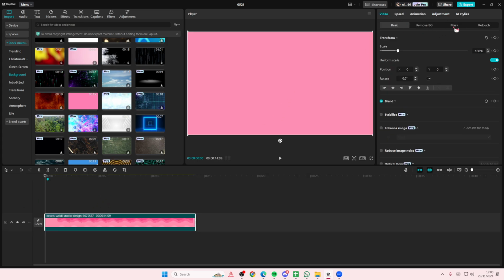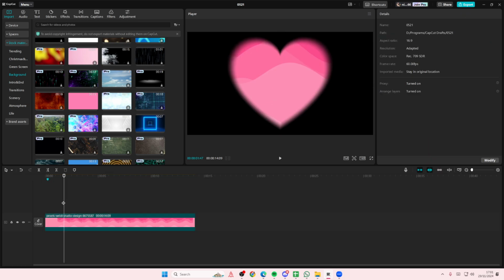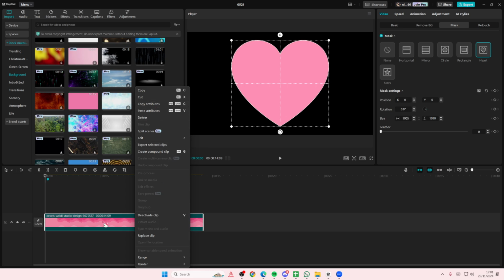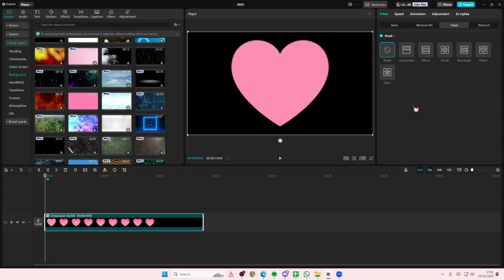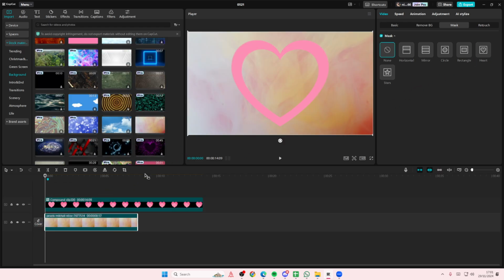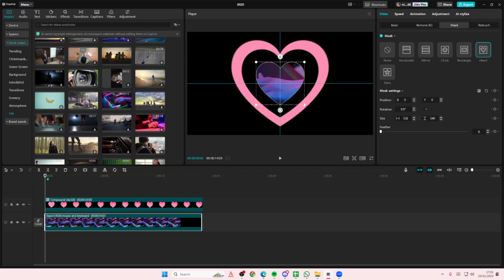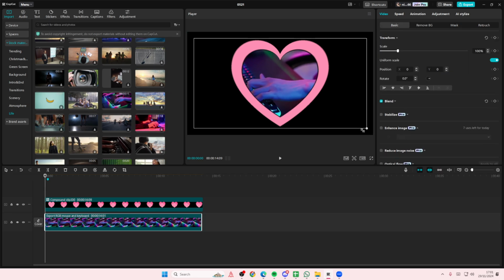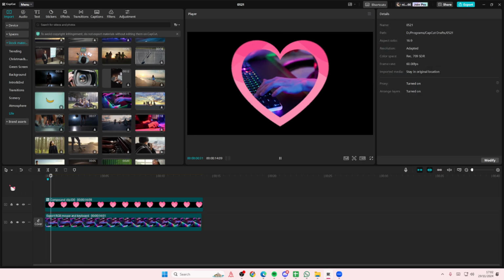💲 BASICS: How To Create Frame Shapes From Video In CapCut PC (2024) | Full Guide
Want to create frame shapes from videos in CapCut PC? Here's how you can do that.